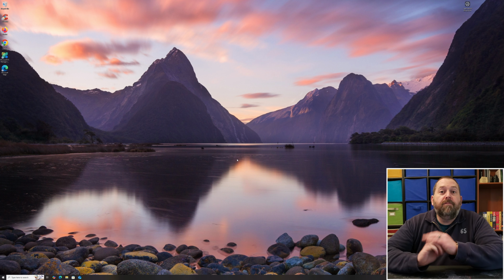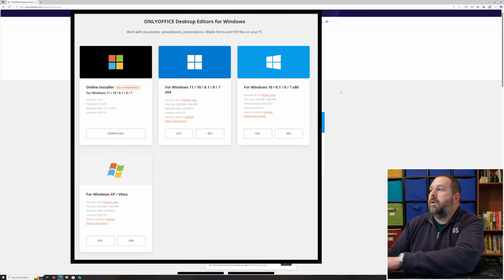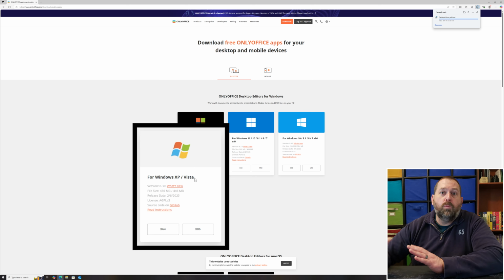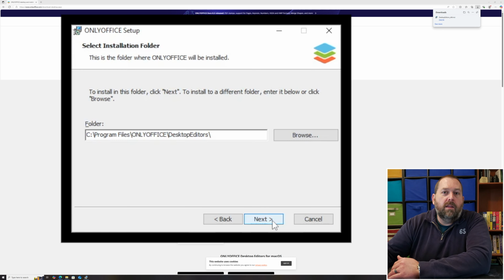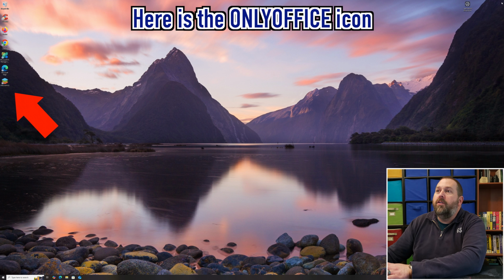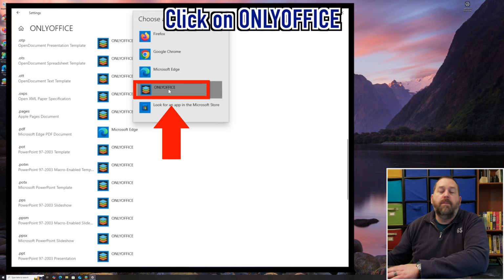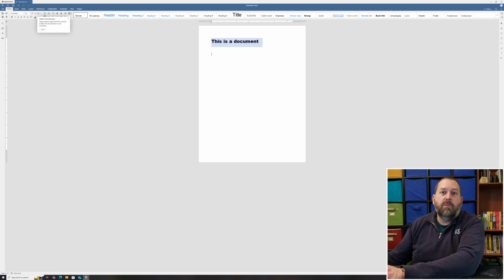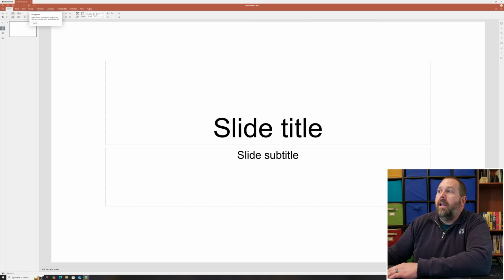How to install ONLYOFFICE on my Windows10 or Windows11 computer.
ONLYOFFICE released version 8.3 of their office suite. It allows for you to open iWork documents including Pages, Numbers, and Keynote files. It will allow you to edit those files inside of ONLYOFFICE 8.3 or newer, so that you can see the information inside of those files. ONLYOFFICE will not allow for you to save the files in the same format; however, the fact that you are able to open the files in a Free Open-Source Software (FOSS) is amazing!!!

I will show you how you can install ONLYOFFICE on your Windows 10 or Windows 11 computer, so that you can test it out and use it. The software is completely FREE and won't cost anything except a little bit of time to install it on your machine; so what are you waiting for!?!?

Let's go through all the steps to get the ONLYOFFICE up and running on your computer. Then you can test it and use it for as long as you like. I'll be glad to help you along the way if you encounter any problems.

Here is a link to download ONLYOFFICE 8.3 from their

If you have any questions, comments, or problems, please let me know and I will be glad to help.